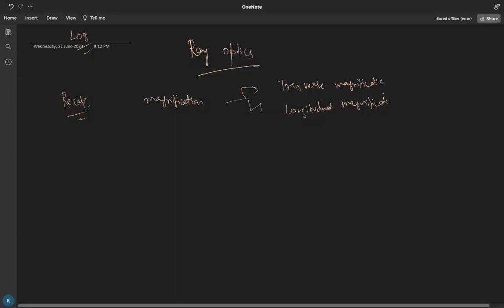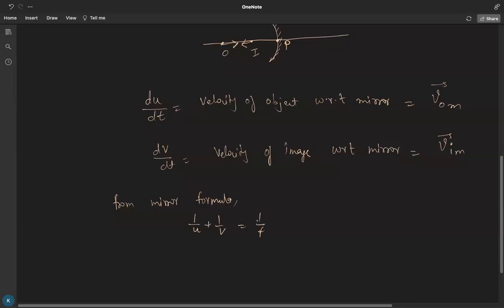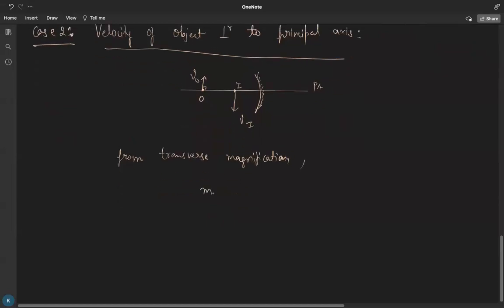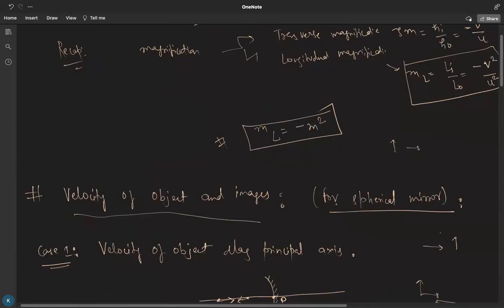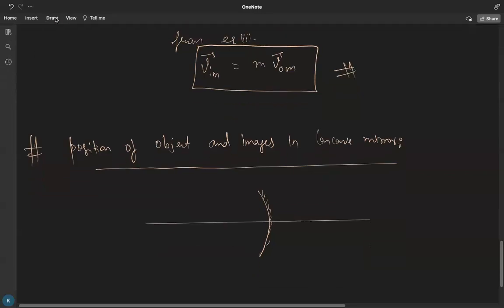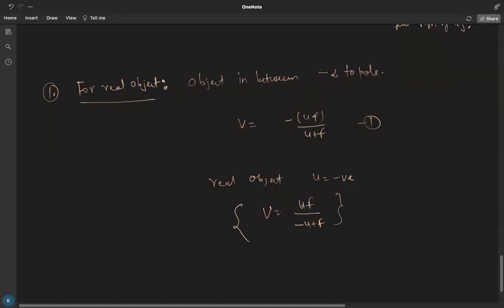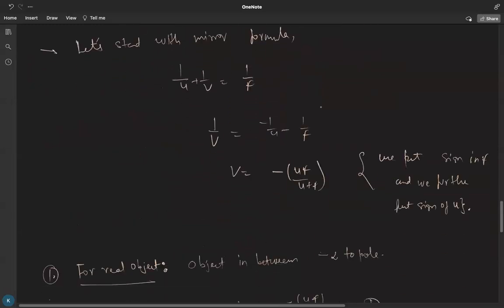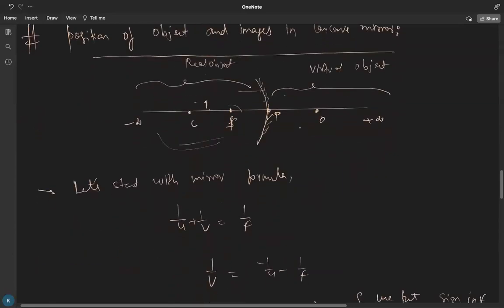Physics XII | Ray Optics and Optical Instruments Lecture 08 By Kunal (IIT Kanpur)